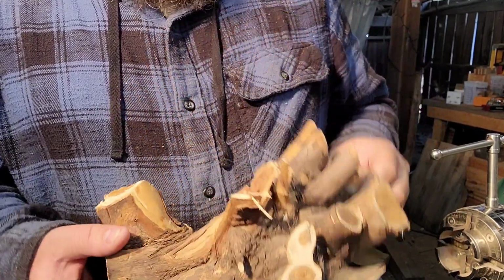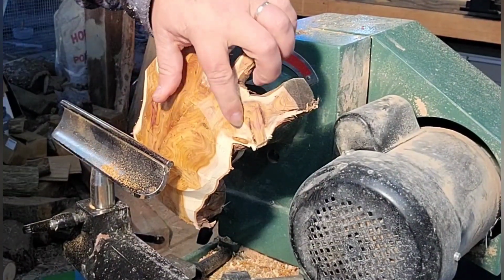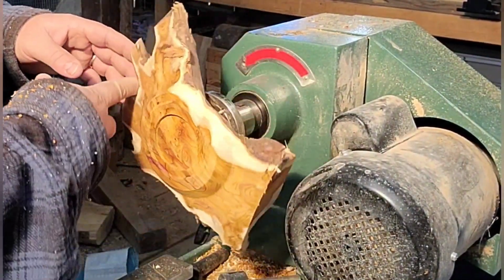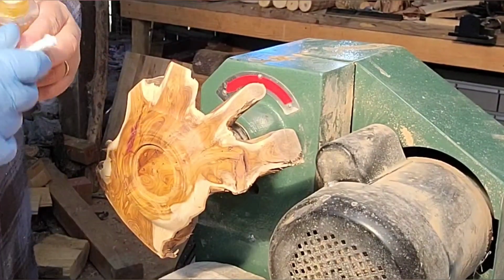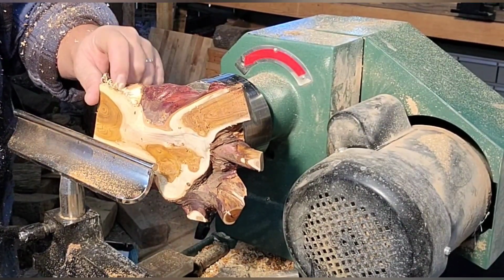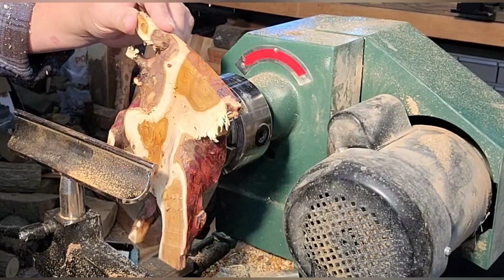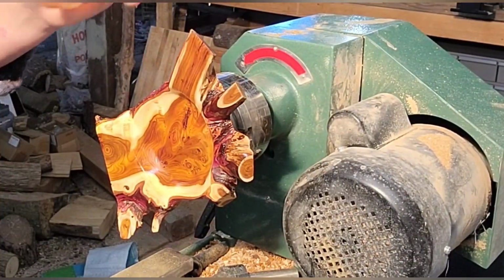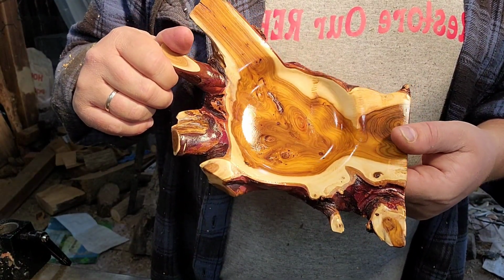The FINAL Episode of The Unknown Root